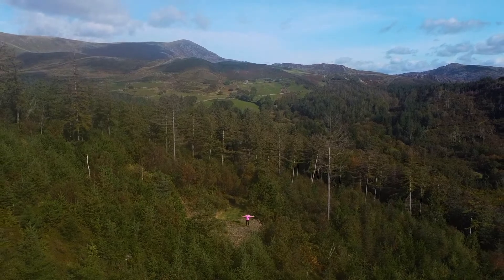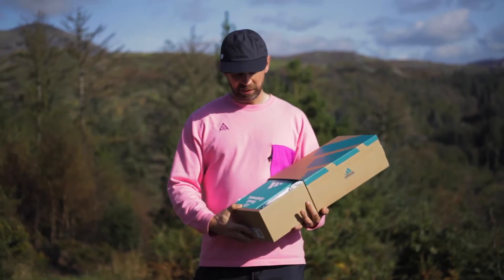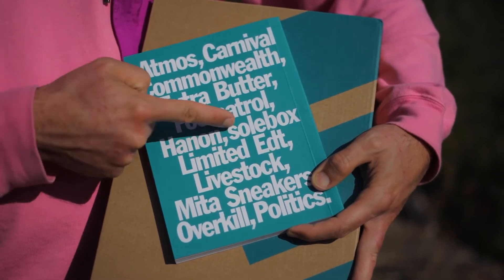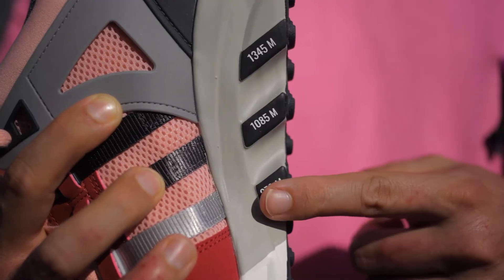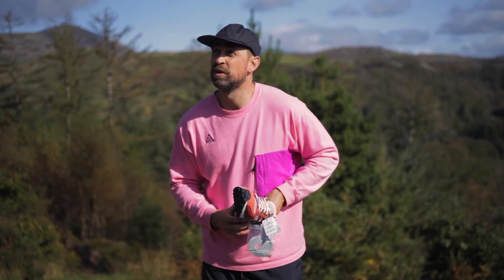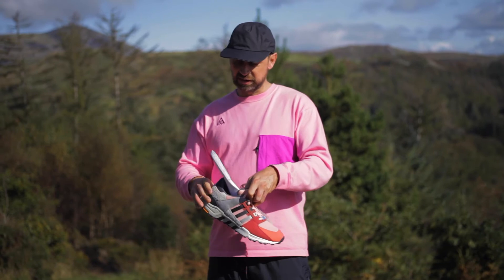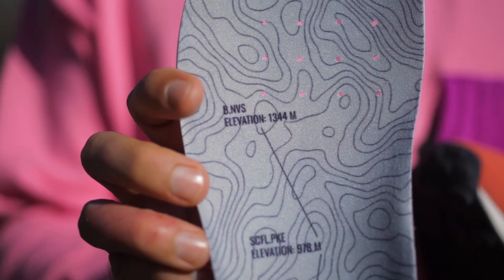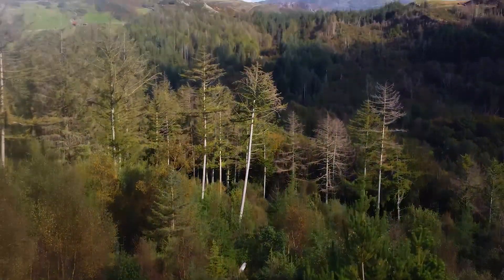Footpatrol x Adidas EQT Running Support '93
The Footpatrol x Adidas EQT Running Support '93, don't tell me you let this one slip you by?